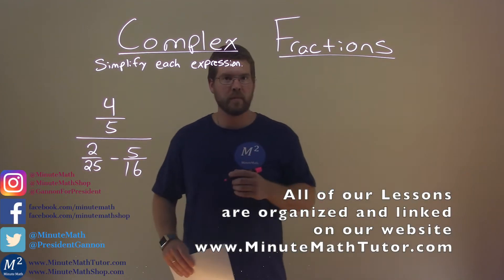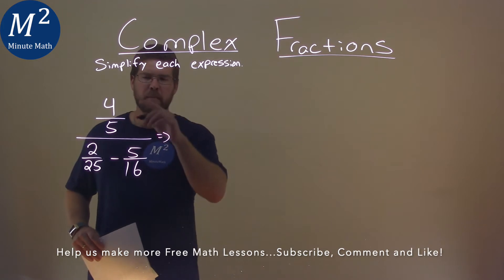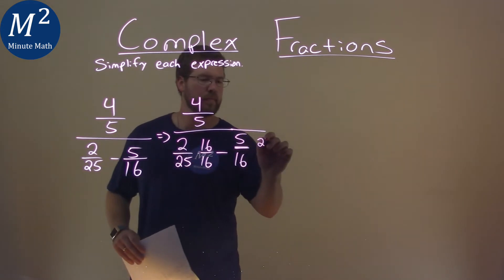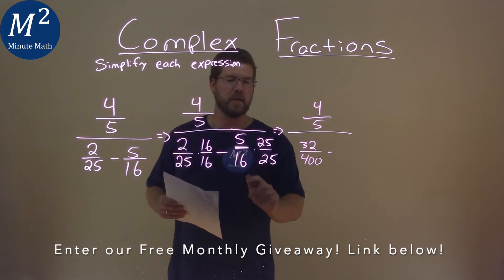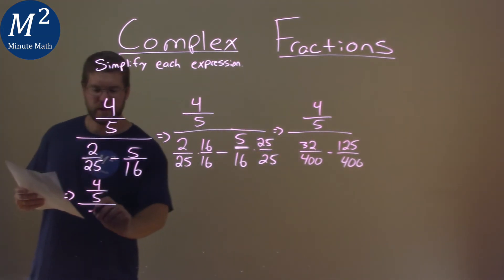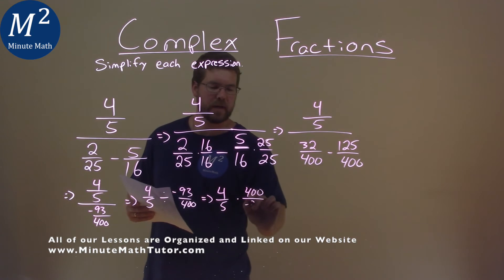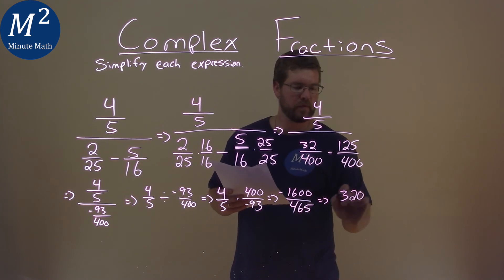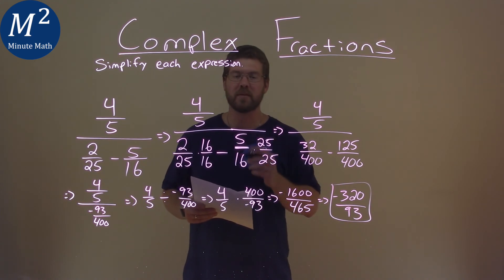Simplify (4/5)/(2/25-5/16)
Complex Fractions. We learn how to simplify (4/5)/(2/25-5/16). We learn how to simplify the complex fraction (4/5)/(2/25-5/16). This is a great introduction into rational expressions and how to simplify complex fractions. This is under the topic of Rational Expressions with this free online math video lesson.